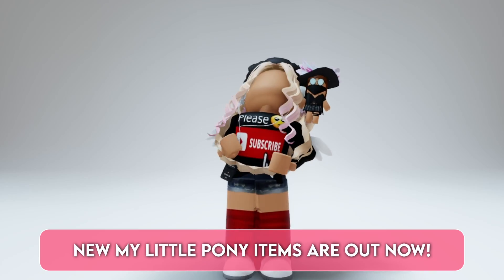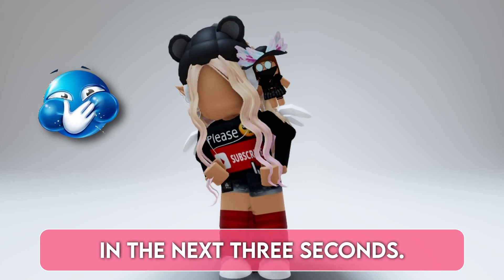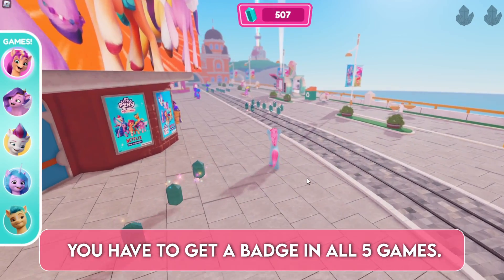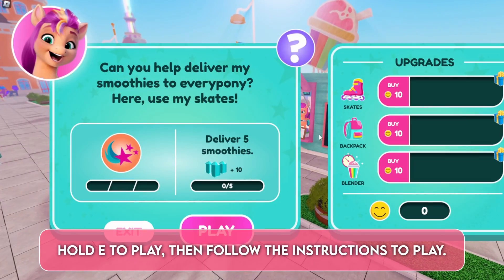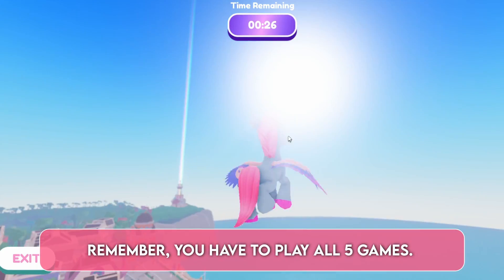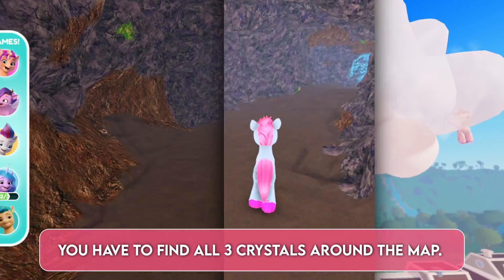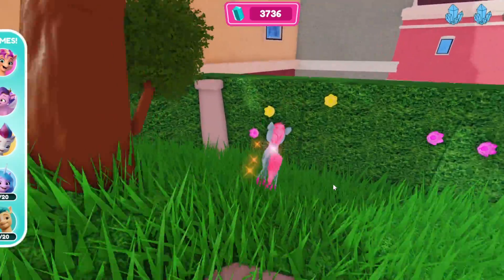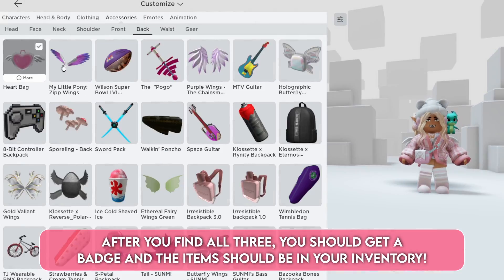GET THESE NEW FREE ITEMS WHILE YOU CAN! 💅✨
roblox hack
robux hack
cheap korblox
infinite robux